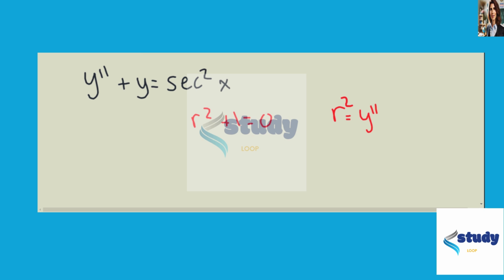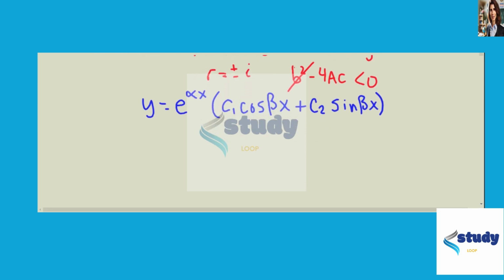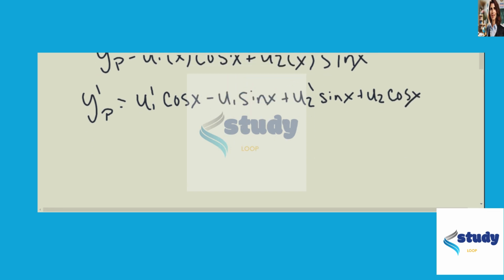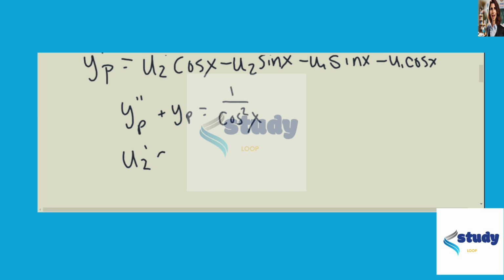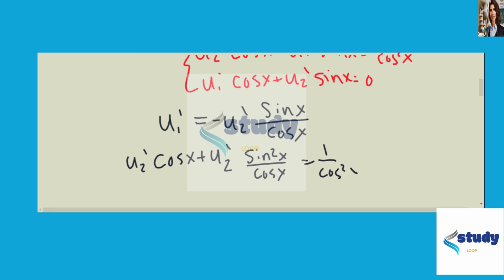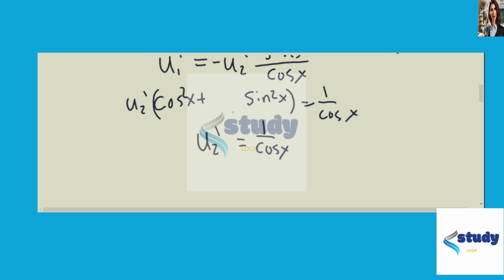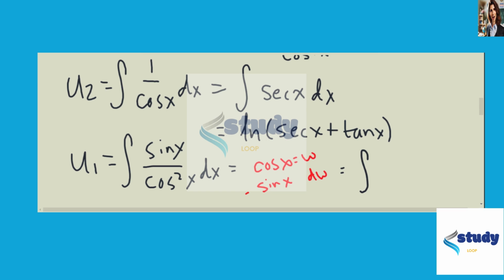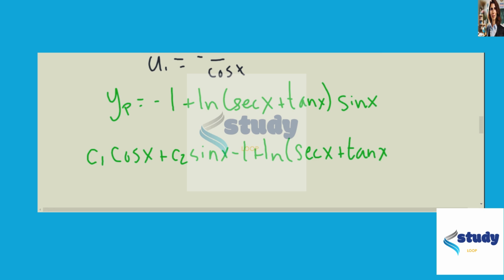Solve the differential equation using the method of variation of parameters.